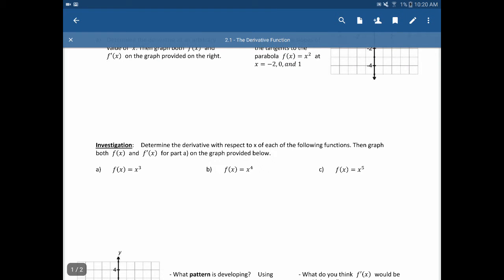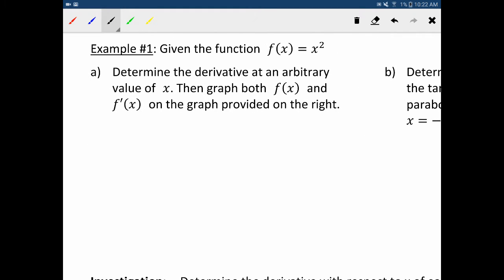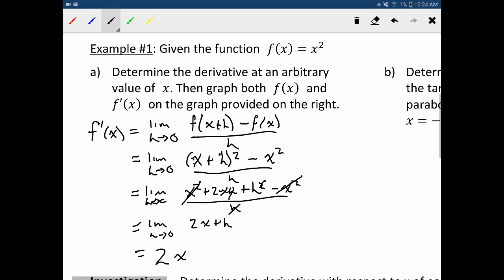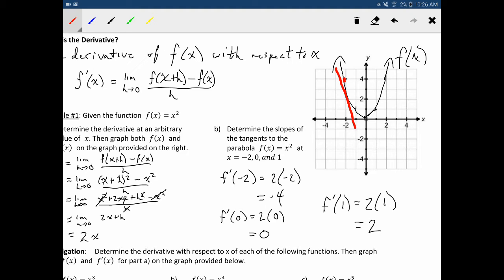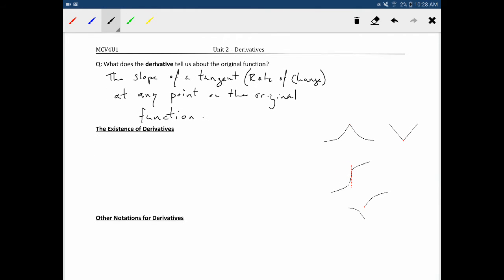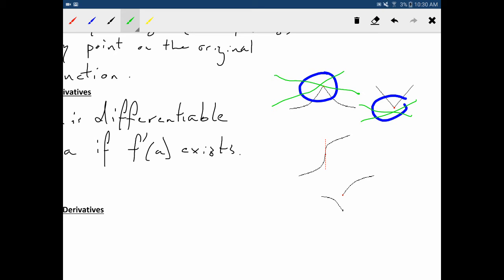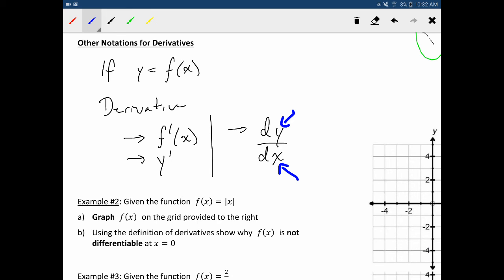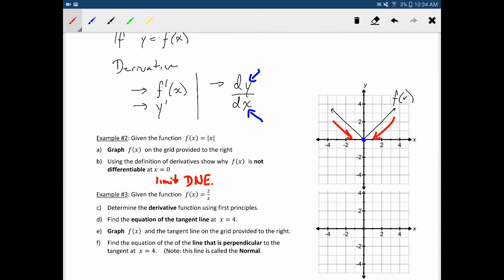2 1 The Derivative Function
Derivative using first principles.